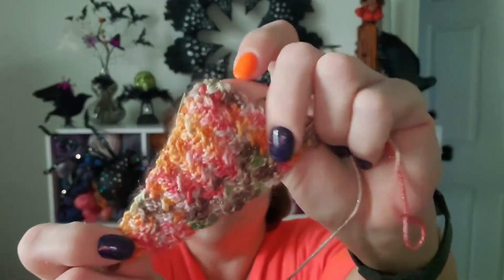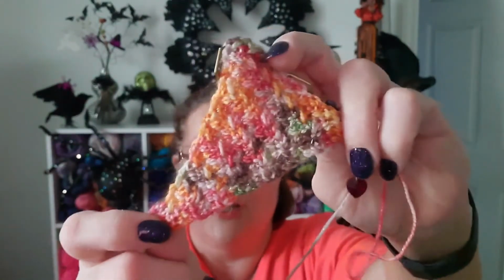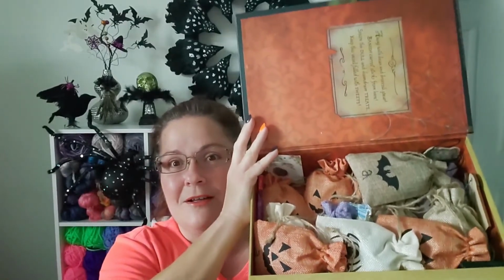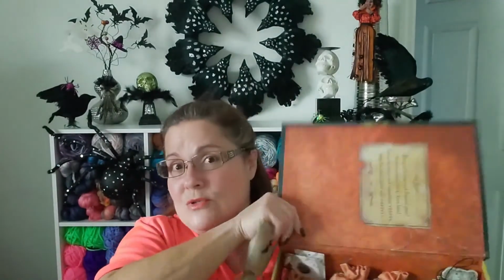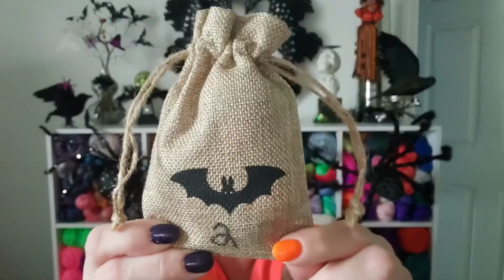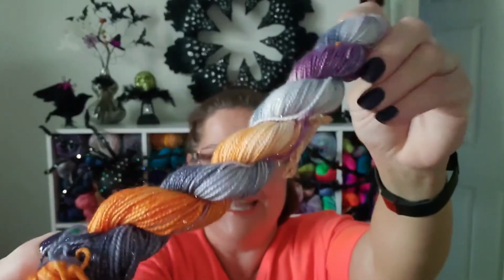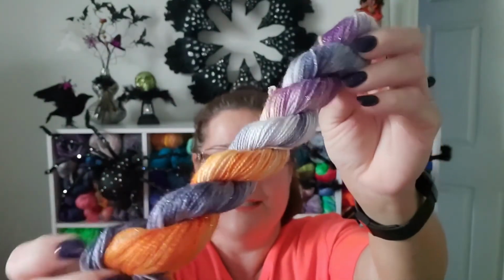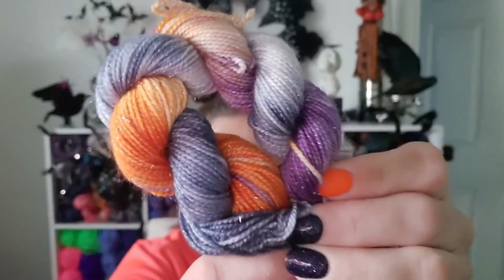Day 2 Bag Opening of 13 Days Of Halloween 🎃!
Today I'm opening bag 2 of Leither Co Hocus Pocus 13 Days of Halloween Advent Box...I am so excited and really hope to stay on track with the CAL!!!

THANK YOU SO MUCH! You can buy anything at all - it doesn't have to be what I may have linked. Just click on one of my links before you checkout and a small percentage of your purchase will go towards Natalie's Closet. The price is the exact same for you! THANK YOU!

If You Wish to Send Happy Mail Postcards & Letters , Send It To:
Natalie Mikell
9355 113th St. N. #8374

Clover Amour Hook Set
Etimo Rose Tulip 4.5mm Hook
BEST Ledgle Rechargeable Neck Light
Clover Yarn Cutter Pendant
Yarn Swift
925 Sterling Silver Box Chain 30" Necklace
10 pc Tape Measure Set
240 Piece Stitch Marker Set
Accuteck ShipPro Postal Scale
Ravelli Lightweight Aluminum Tripod (The one I use was the 61" but it is not available right now, this one is the 53" one and then they also have taller ones)
Neewer Ring Light (I use)
Tarion Tripod Extension Arm (I use for reviews)
Boya Microphone (Have & like but phone mic is great on my phone too)